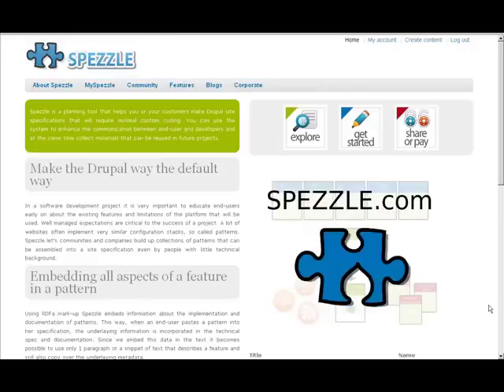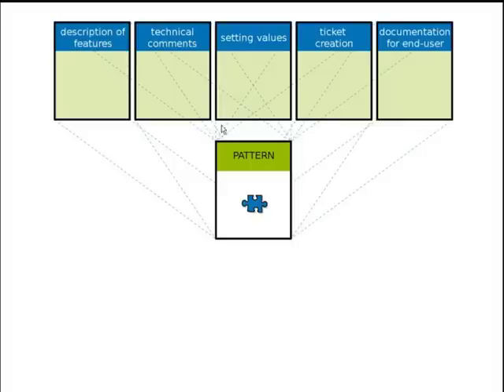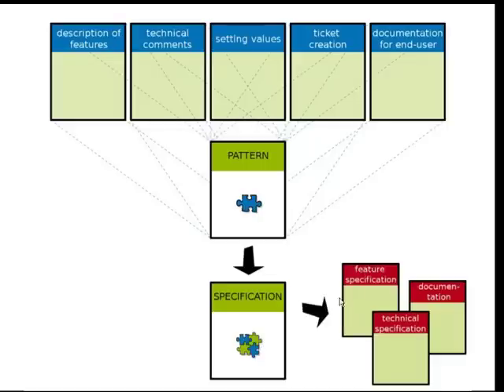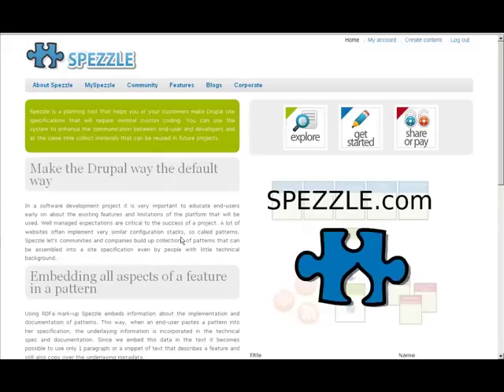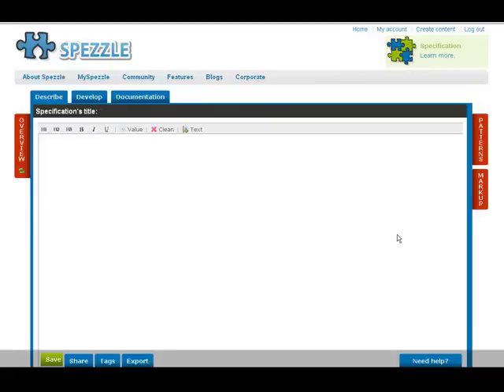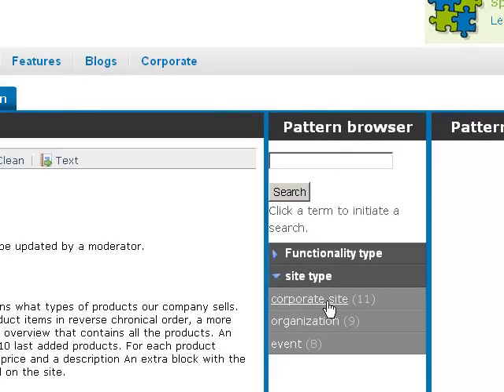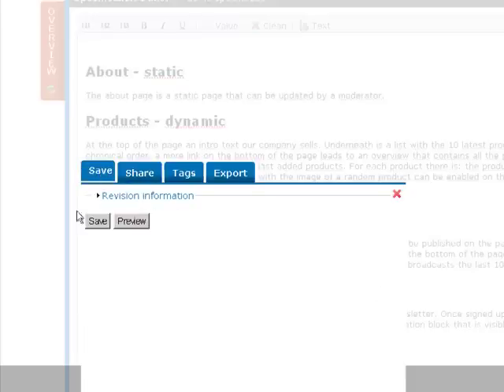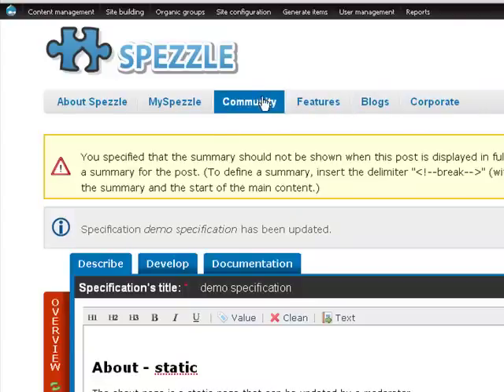Spezzle, a planning tool for Drupal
This is a first demo of Spezzle, a planning tool that helps you and your customers make Drupal site specifications that will require minimal custom coding. The platform allows you to collaborate with the community in general or with a set of people on feature libraries that have incorporated on a metadata level much more information than just the description.

Interested in becoming an alpha tester?